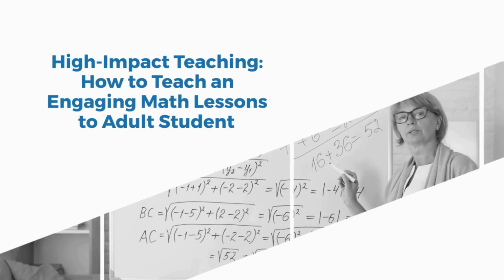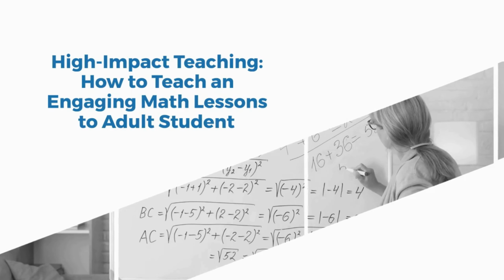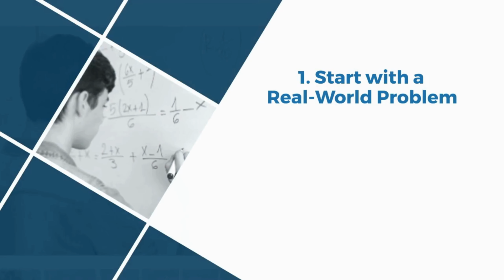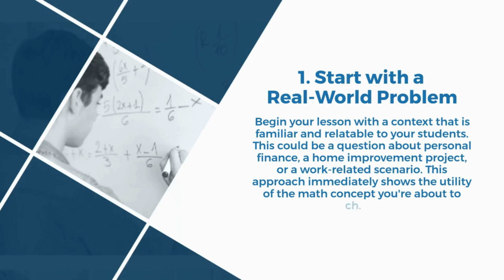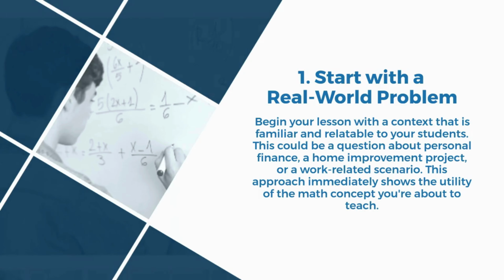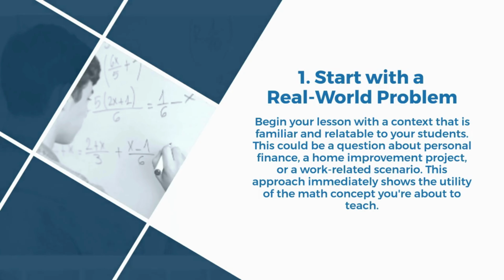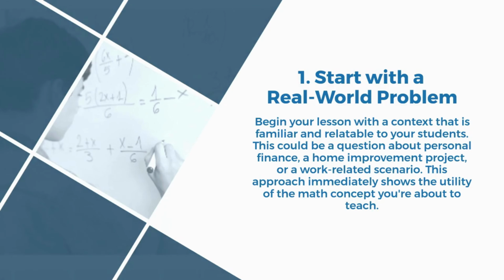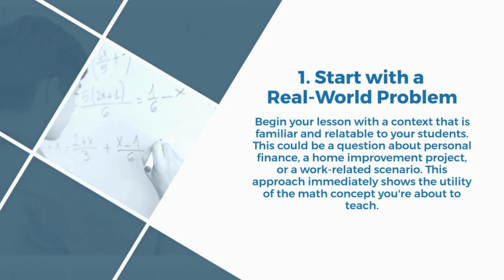High-Impact Teaching: How to Teach an Engaging Math Lessons to Adult Students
Welcome to the CBL Teaching and Learning Channel!

Math success empowers adult learners to solve problems, make informed decisions, and achieve their goals—whether at work, at home, or in the community.
In this episode, we’ll explore how to design math lessons that connect to real-life situations, reduce anxiety, and build lasting confidence. From real-world problems to hands-on activities and multiple solution strategies, you’ll learn practical ways to make math relevant, engaging, and accessible for every learner.

CBL, Your Partner In Student Engagement, Retention, and Learning!

Passionate adult ed instructors use our textbooks to captivate learners' attention, increase learning —and sharpen test-taking ability.

We’ve delivered test preparation insights that work and helped instructors approach test preparation with confidence.

You can also find our textbooks on Amazon

Our Most Popular Workshops Include:
1. The Laws of Student Retention and Persistence
2. Increase Learning Transfer: High-Impact Teaching Practices
3. Giving Clear and Practical Instructions
4. Digital Literacy to Foster Learning
5. How to Practice Reflective Teaching and Learning Practices
6. Learning Theories and Frameworks for High-Impact Instruction
7. Instructional Technology (TPACK: Technological, Pedagogical, and Content Knowledge) for High-Impact Teaching
8. Evidence-Based Strategies for Maximizing Student Learning and Performance On Standardized Exams